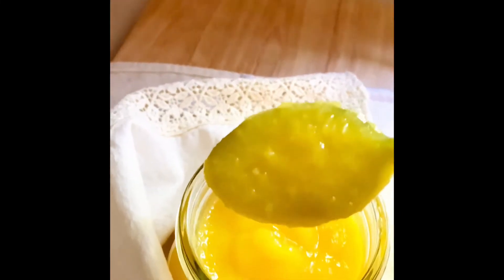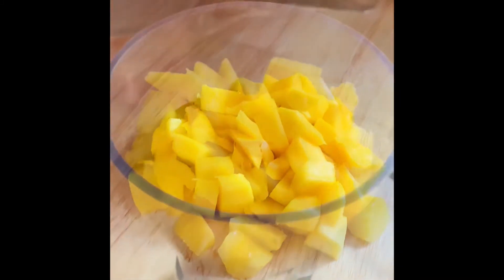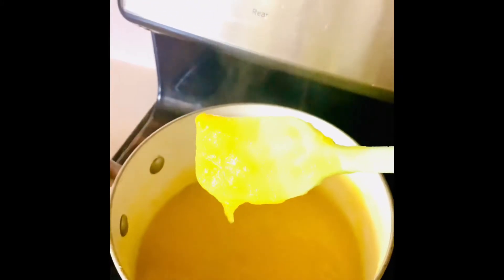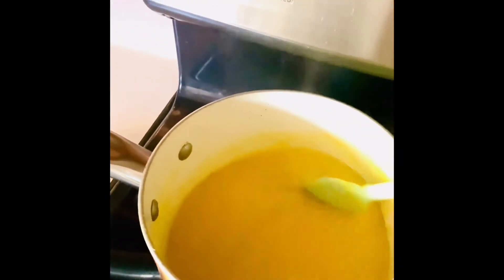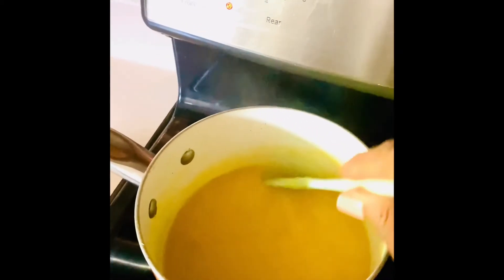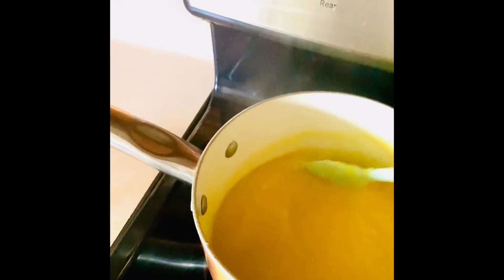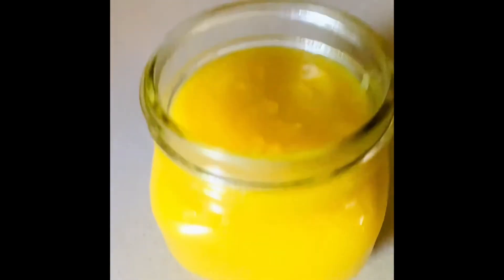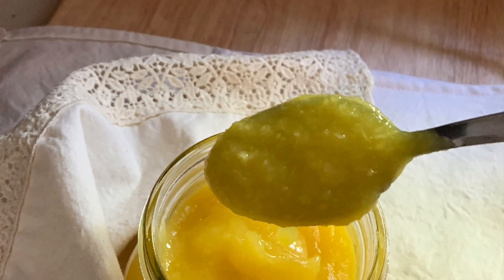Easy Mango Sauce Dessert (Recipe Included)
Whip up an easy mango sauce dessert for the family. This recipe is so easy you can have it made in under 30 minutes.
Recipe:
Ingredients:
1 large mango (medium ripe)
1 tsp lemon juice
water

Instructions:
1. Wash and peel mango. Slice of stone (seed). Chop into small pieces.
2. Put mango pieces into food processor. Add water up to about 1/4. Blend/puree.
3. Add puree to small sauce pot. Cook on low to medium heat stirring constantly about 10 minutes. Do not allow to boil/bubble. Remove from heat, pour sauce into jar and let cool completely. Refrigerate. Enjoy.

Makes about 2 cup sauce.